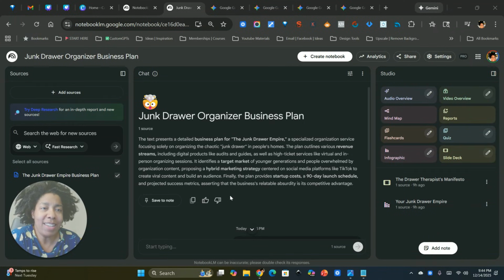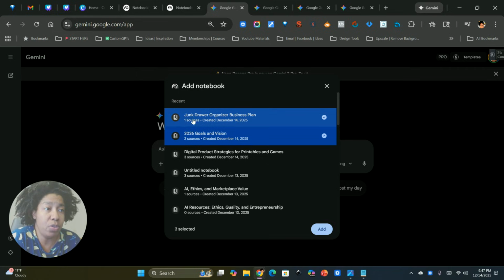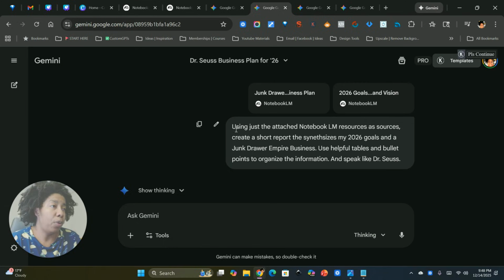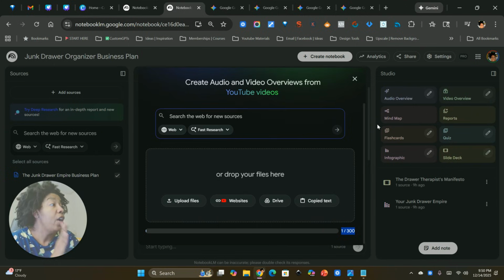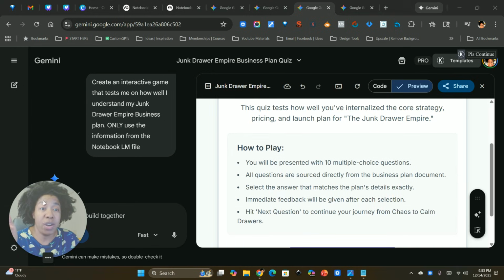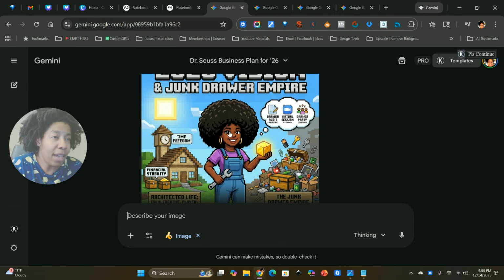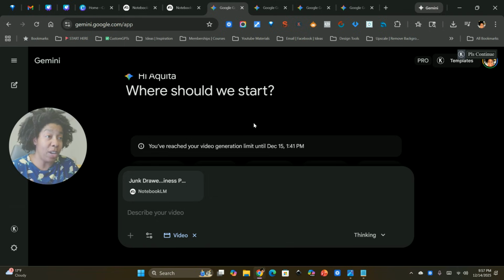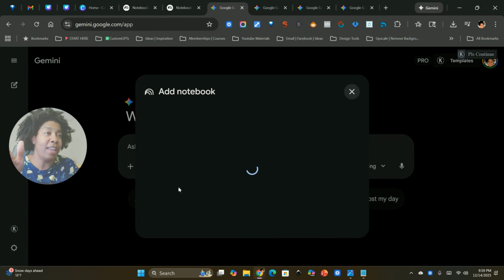How to Use NotebookLM Inside Gemini | 3 Use Cases for this New Feature | Step-by-Step Tutorial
💡 You can now use NotebookLM inside Gemini and It's Pretty Darn Cool!

If you haven’t checked out the new NotebookLM integration in Google Gemini, this video will blow your mind 🤯. I’ll show you how to connect your notebooks directly in Gemini, pull from multiple sources, and generate custom content, quizzes, games, and even full-blown commercials — all powered by YOUR data.

📌 Whether you're a creator, coach, teacher, or just someone who loves to organize the chaos, you're going to love these practical and creative use cases.

✨ What you’ll learn:
How to pull notebooks directly into Gemini 🧠
Ways to combine sources for better accuracy (no hallucinations!)
How to synthesize reports, create games, design infographics & more